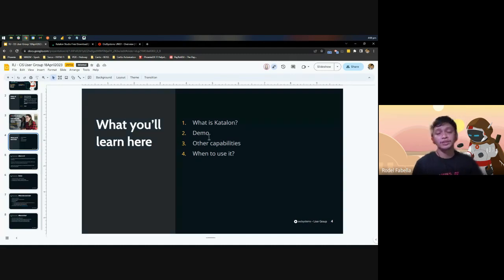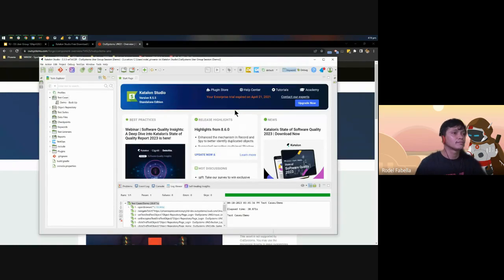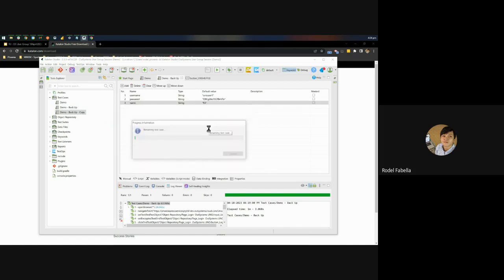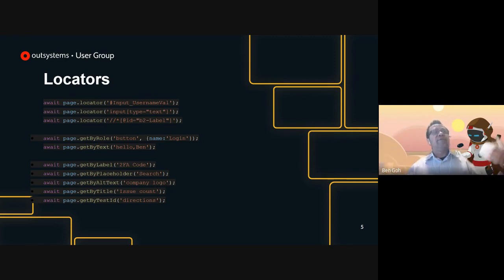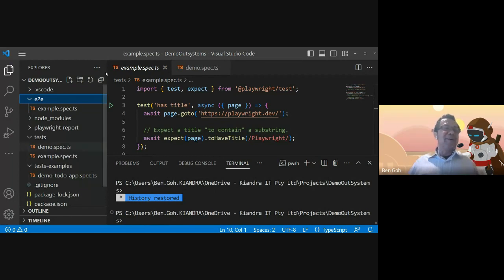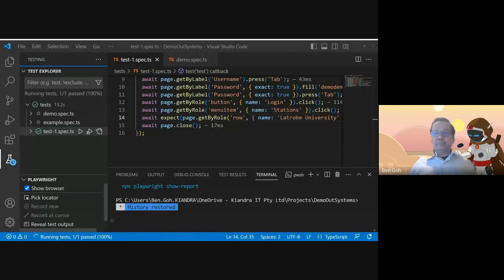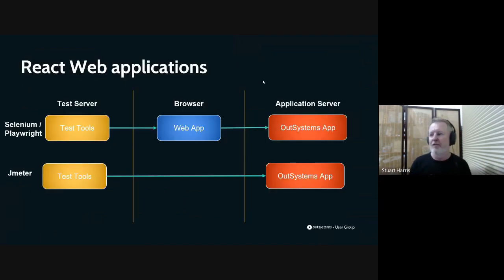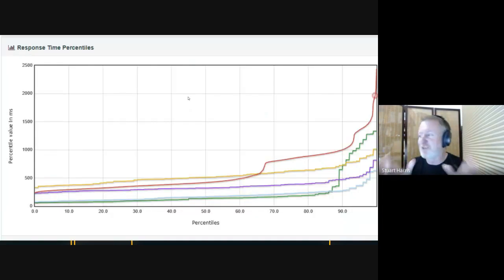OutSystems Community Group: Mastering Automated Testing in OutSystems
This is a recording of an OutSystems Community Group meeting that took place on 19 April 2023.

You can see all of the details on the event